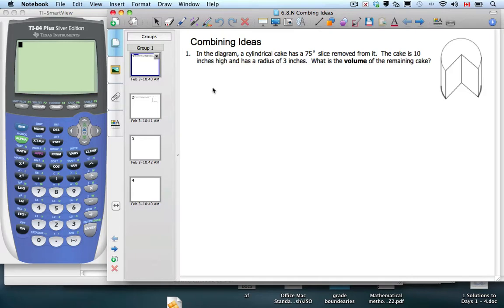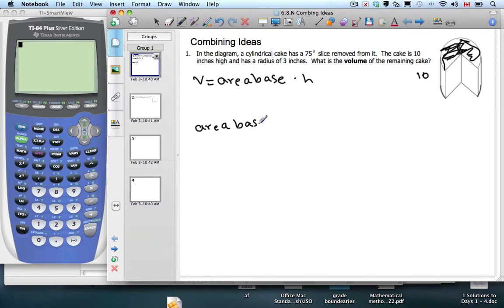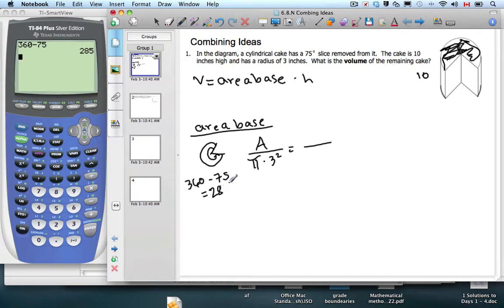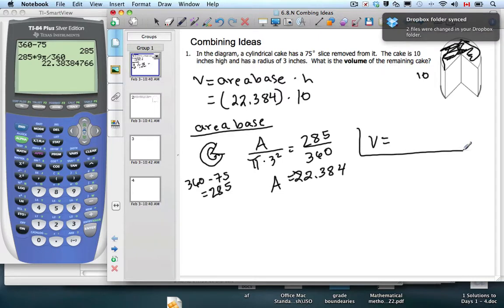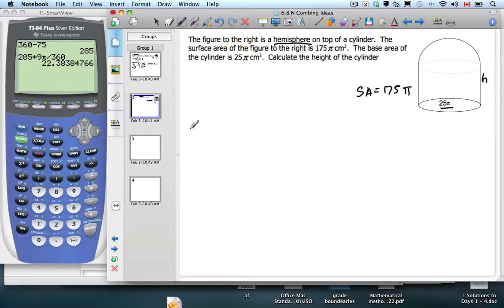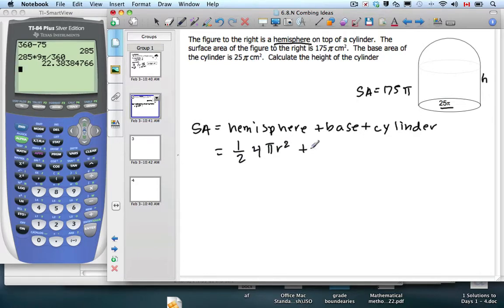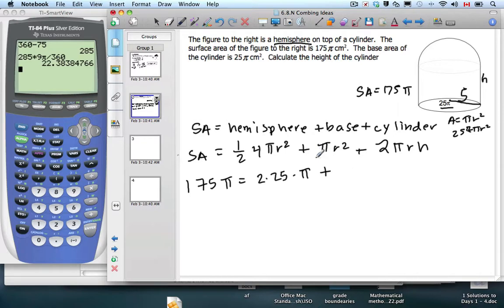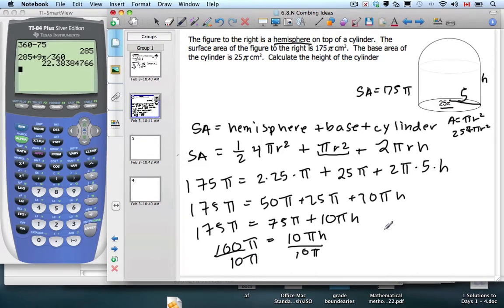5 6 1 Combining Ideas